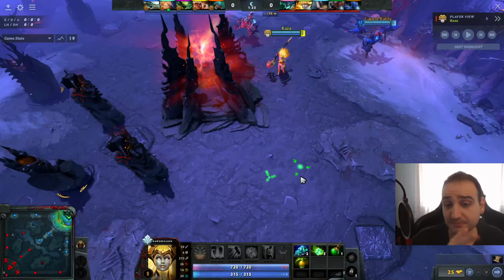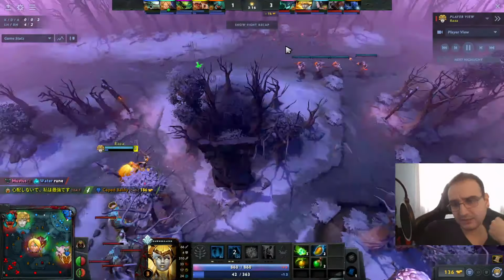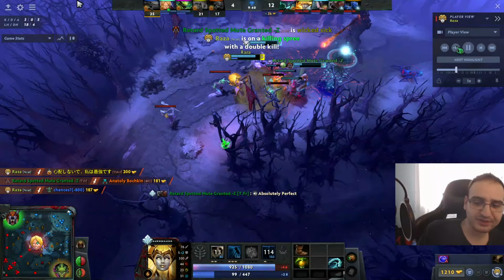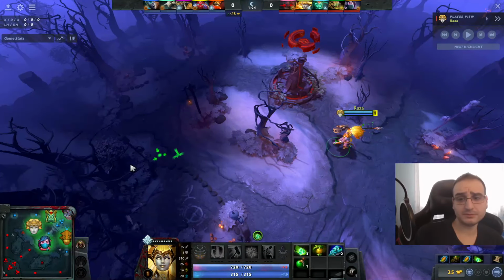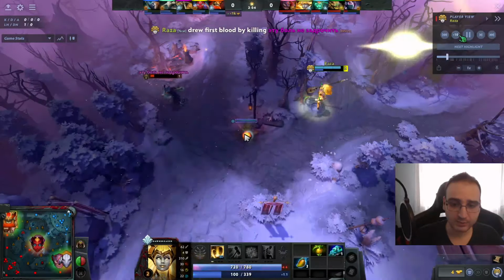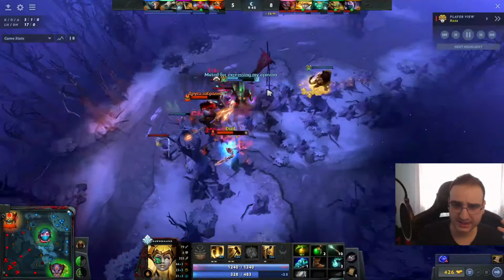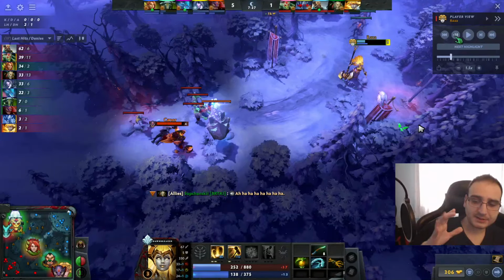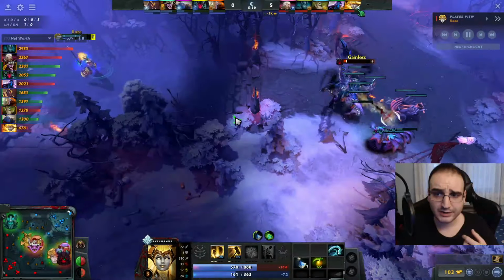How To Play Dawnbreaker - Dota 2 Dawnbreaker Guide (Advanced Laning Stage) - Immortal Guide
How to play Dawnbreaker. This is a Dota 2 Support Guide for Dawnbreaker in the Laning Stage(position 4  & 5). If you want to learn  Dawnbreaker support you came to the ultimate laning guide. I explain the support role and the hero fundamentally and show some examples of good, mediocre, and poor laning stages as well as the mistakes Dawnbreaker support!

00:00 Introduction
1:15 Dawn(5) + Ursa vs Viper + Weaver(won)
14:01 Dawn(5) + Drow vs SB + Rubick(lost)
20:39 Dawn(5) + WK vs Mars + Shaman(draw)
31:22 Dawn(4) + Lycan vs Drow + AA(won)
40:31 Dawn(4/roam) + Enigma vs TB + Ogre(won)